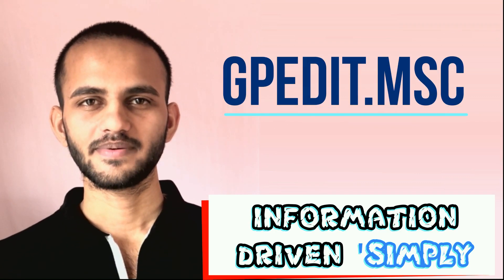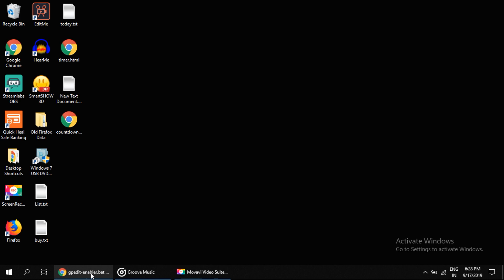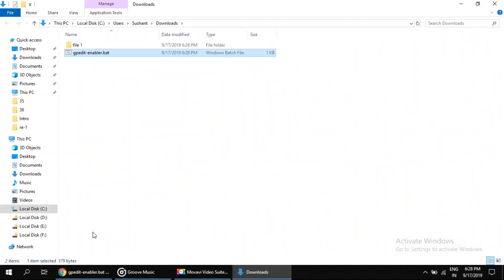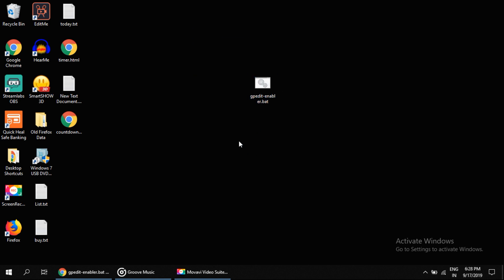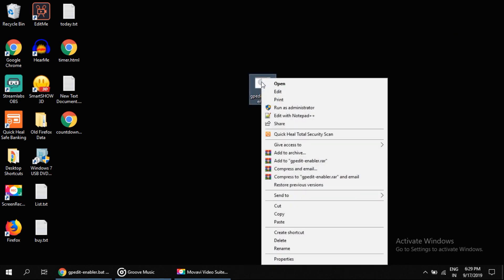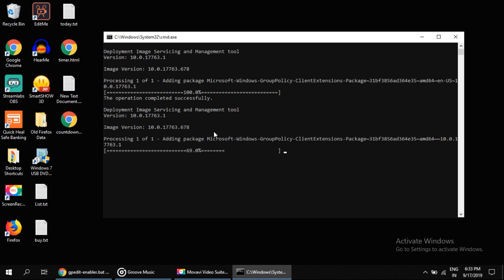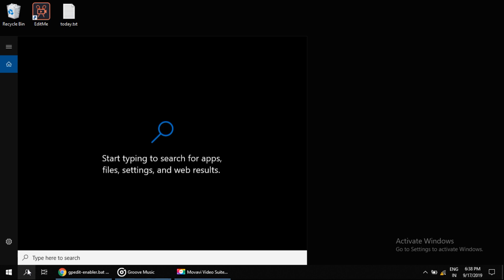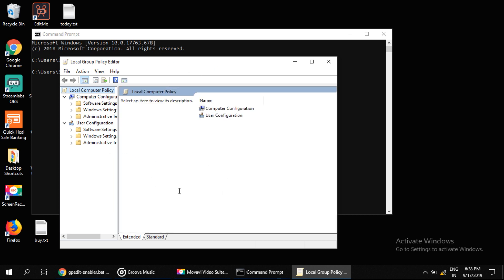gpedit.msc Windows 10 Missing / Not Found in Windows 8 / 7 | How to Enable Group Policy Editor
gpedit.msc Windows 10 Missing / Not Found? How to Enable Group Policy Editor Quickly
This video will guide you on How to enable gpedit.msc Group Policy Editor in Windows 10 / 8 / 7 Systems very easily.

The similar issue I experienced and I found this solution which I am sharing today with you.